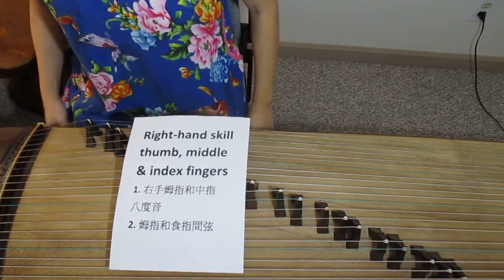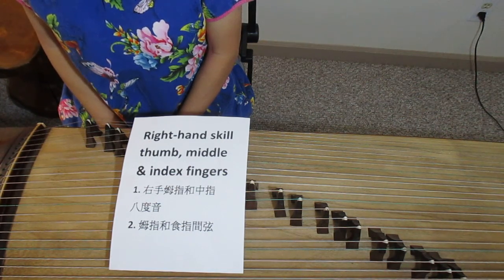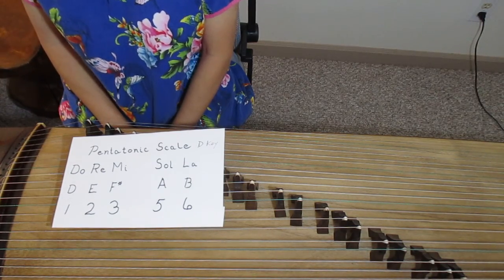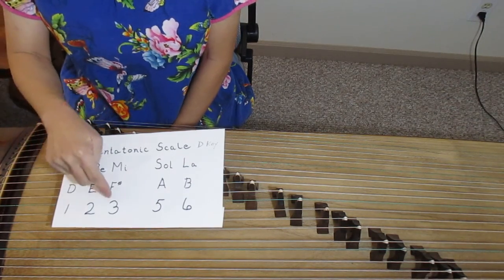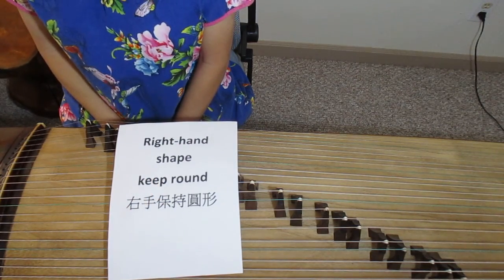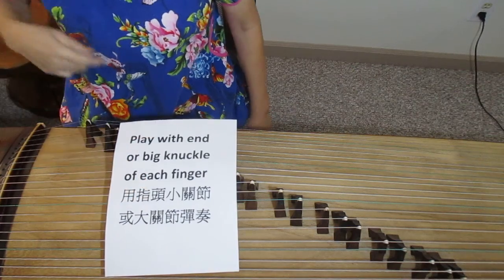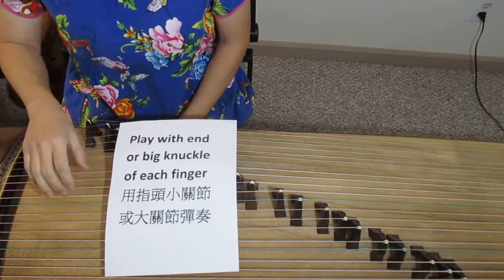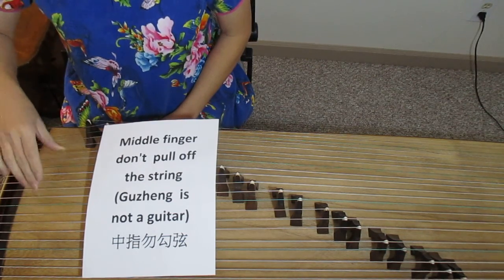How to play Right-Hand Go, Tuo, and Muo: Thumb, Middle, and Ring Fingers? (Pls read the description)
For Eng Sub, Click "cc" and change it to Chinese
中國音樂和教學 (右邊拉把往下拉找課程) Chinese Music & Lessons